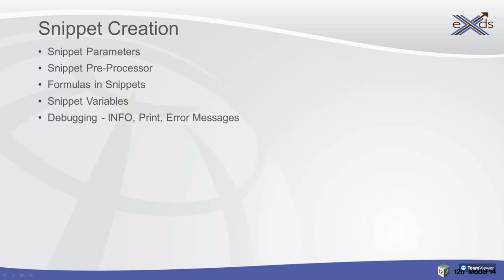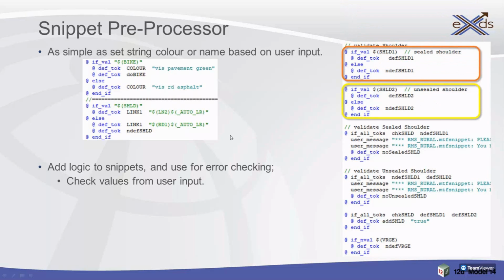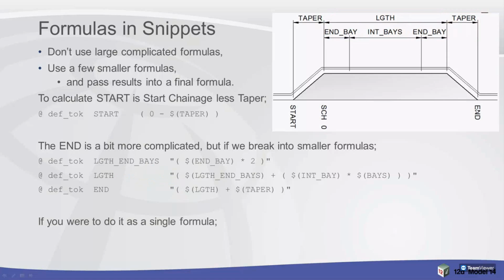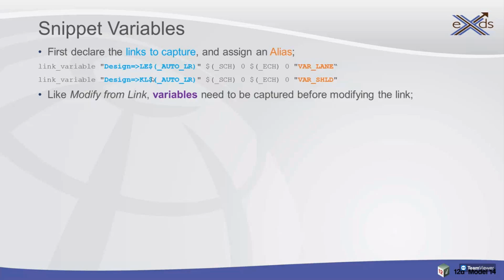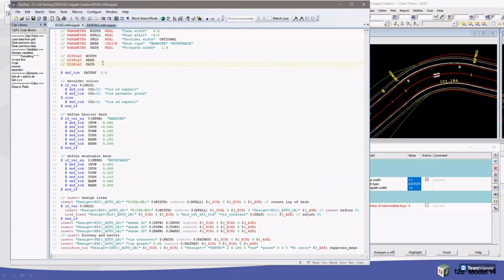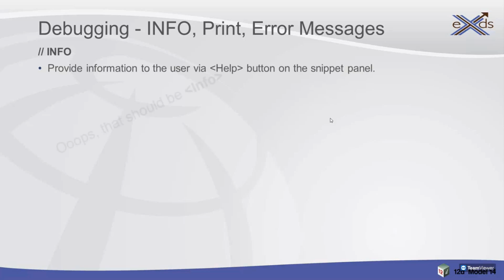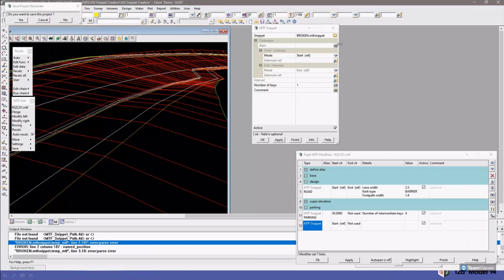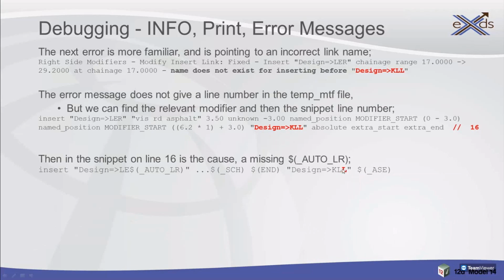Snippets - "Under the Hood" - Training Webinar Series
00:01 Introduction
02:29 Snippet Parameters
03:57 Snippet Pre-Processors
09:38 Formulae in Snippets
12:02 Snippet Variables
18:06 Demonstration of using Snippets inside 12d Model
25:17 Debugging - INFO, Print, Error Messages (includes demonstration of debugging snippets inside 12d Model)
34:46 Closing Remarks

As there are now quite a few resources covering how to write snippets in 12d Model, this time we're doing something a bit different...

"Snippets - Under the Hood" takes a high-level look at how/why things work the way they do, and also how to understand error messages.

This is a fairly informal session with the trainers from ExDS and 12d Solutions, but we invite you behind the scenes to hear about this incredibly useful aspect of 12d Model. Perfect for intermediate to advanced users.